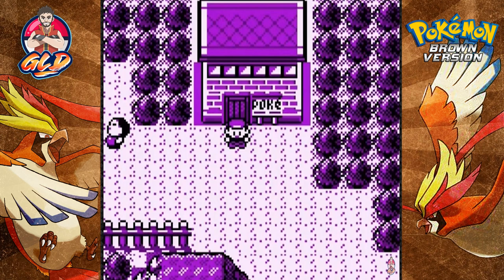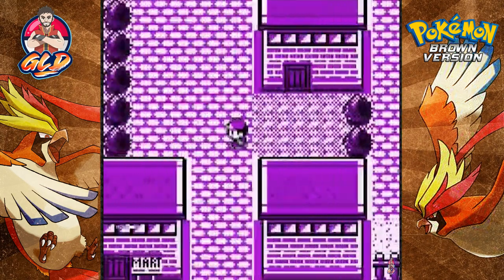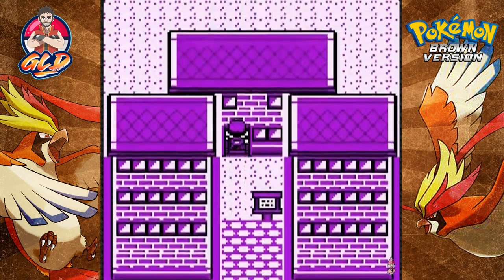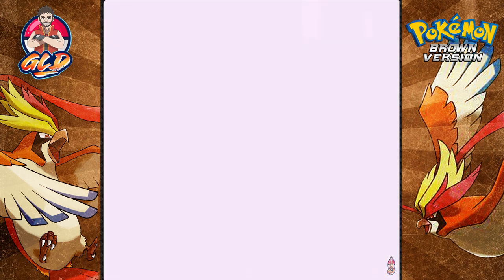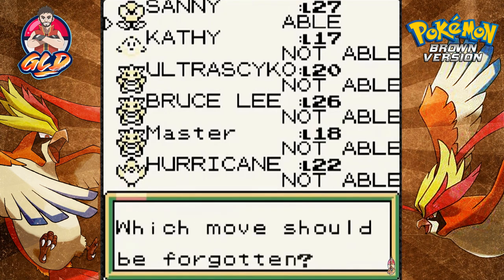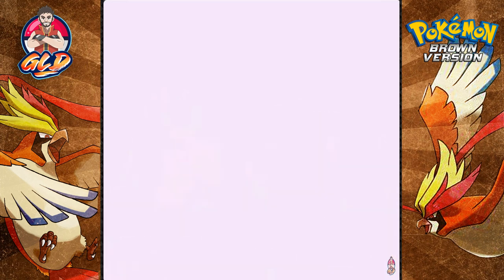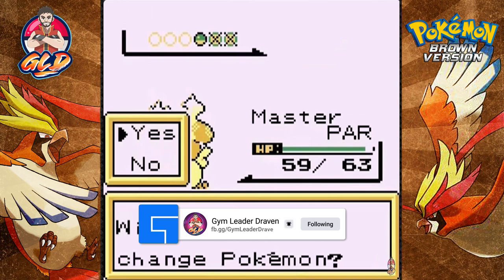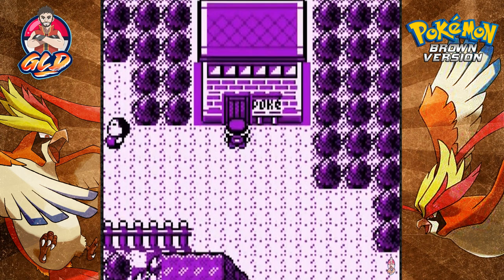Pokemon Brown Walkthrough (2024 Re-Upload) Part 12: Gym Battle #3 Lois!